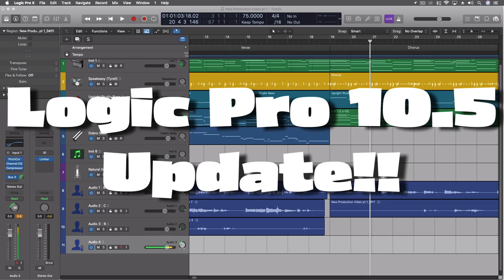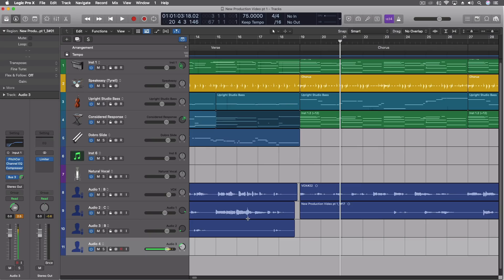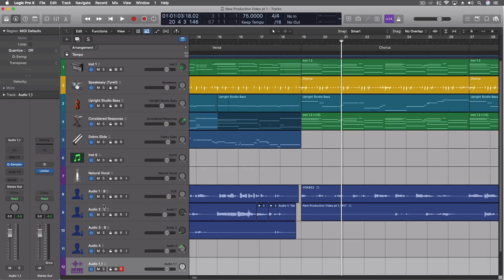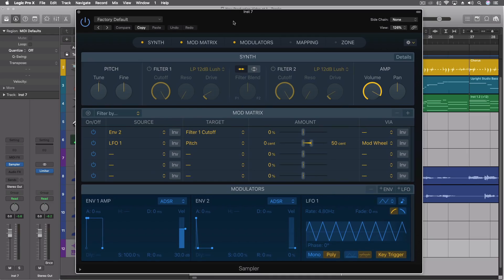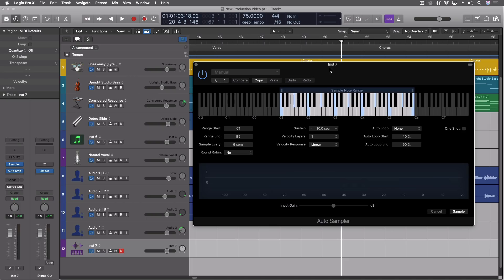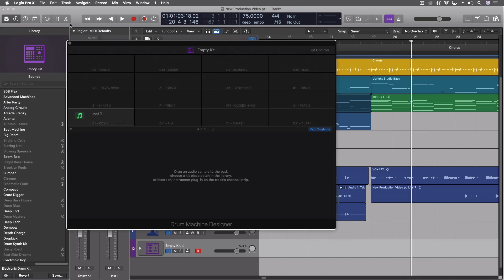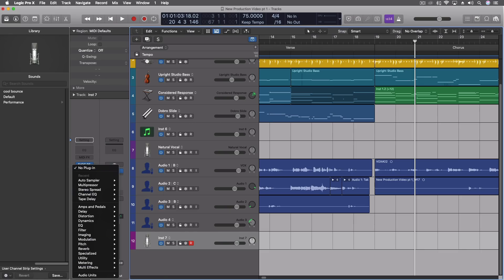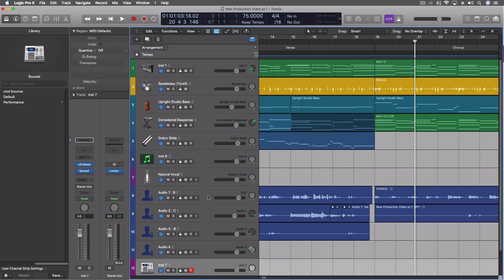Logic 10.5 Update is Here! (and it broke my computer.)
Honestly the installation wasn't perfect but there are some features which blow me away!!!